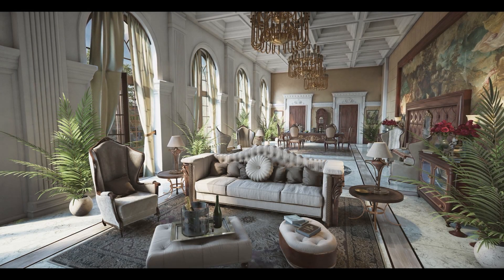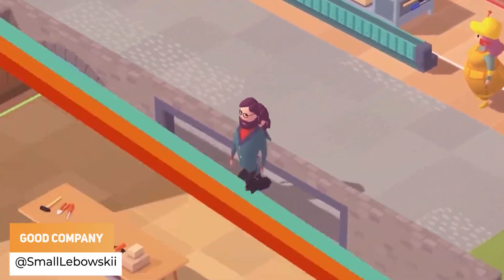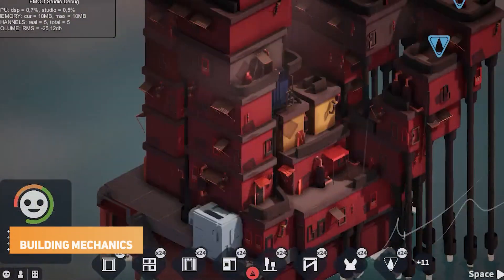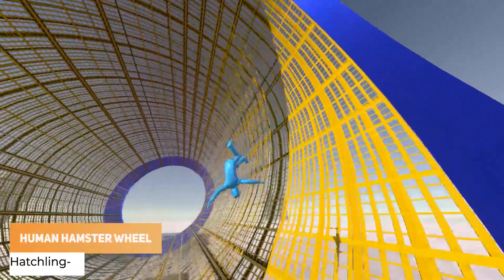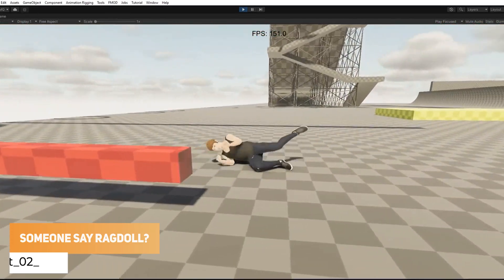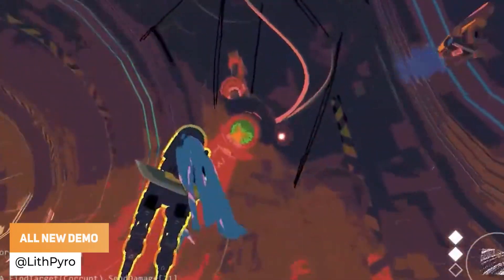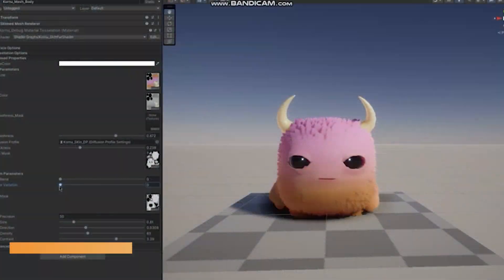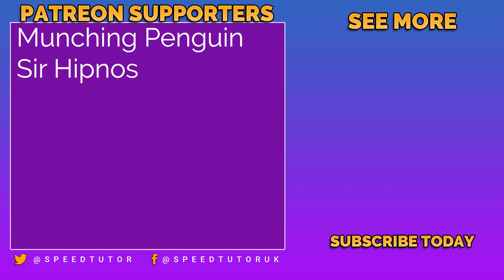COULD It Be Anymore PERFECT?😲(MADE WITH UNITY #48 - JUNE 27, 2022)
Here is a list of the top games, VFX and creations MadeWithUnity for 27th June 2022, featuring some fantastic work from game developers around the world. Games, VFX, shaders, trailers, gameplay and so much more! Every single Monday! Every Game Dev has a chance to be featured in this video, and all the Unity creations are some so very special!